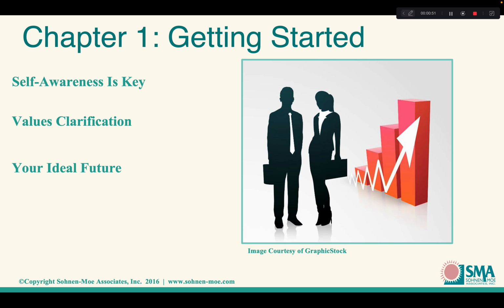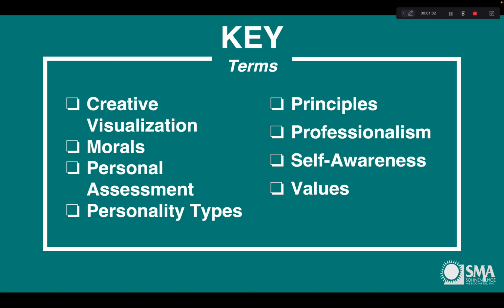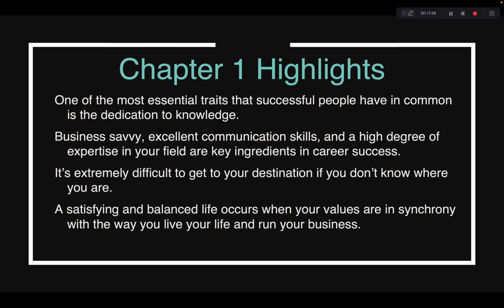Business Mastery - Ch 1- Getting Started